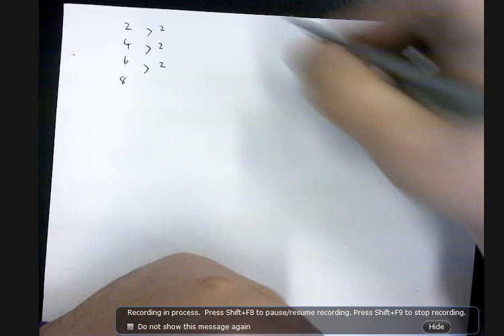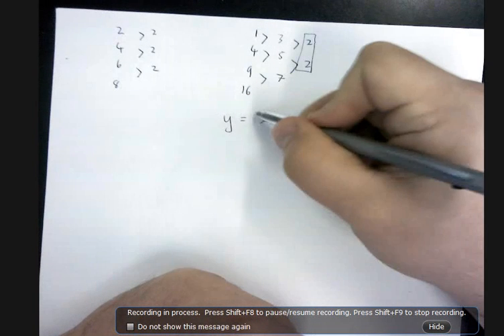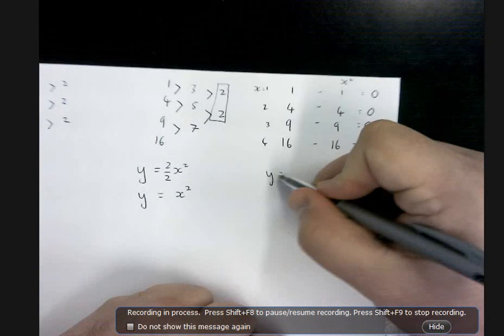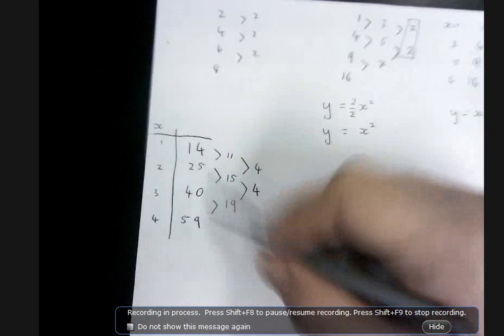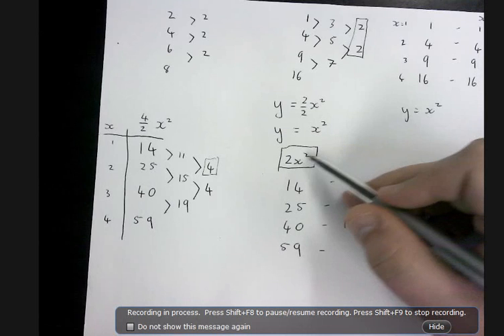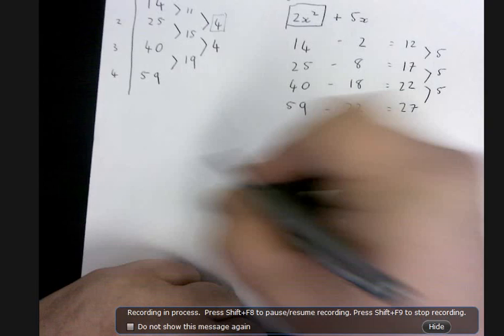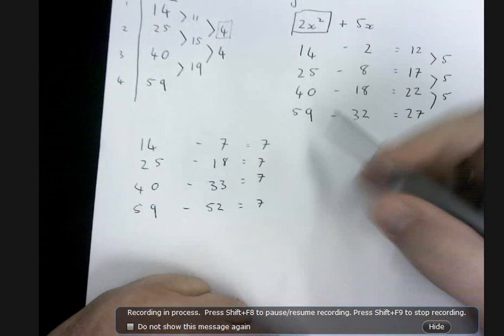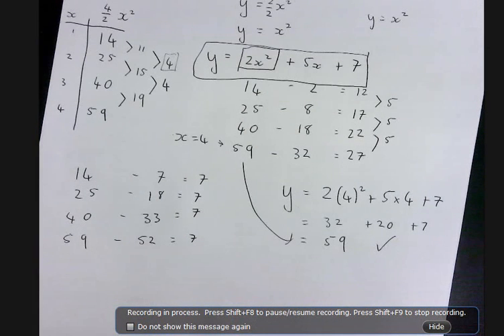finding the rule for non linear sequences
we have found the pattern for a series of numbers that goes up by the same amount each time. this video explores a couple of examples for when this is not the case

See also:
Finding the Rule for an exponential sequence